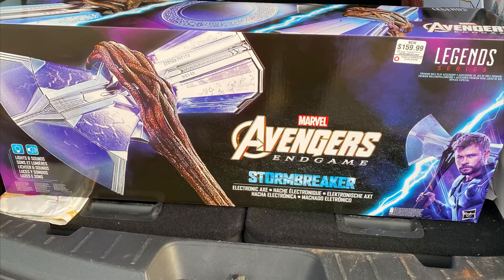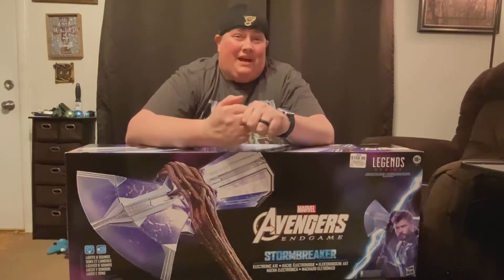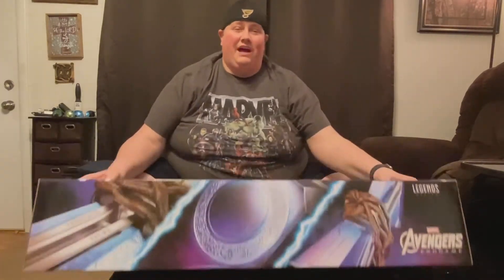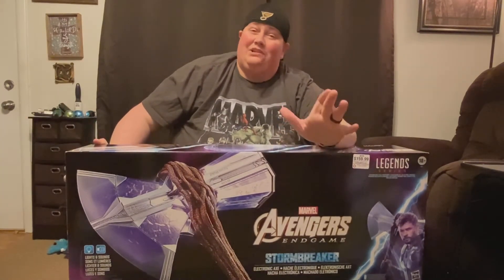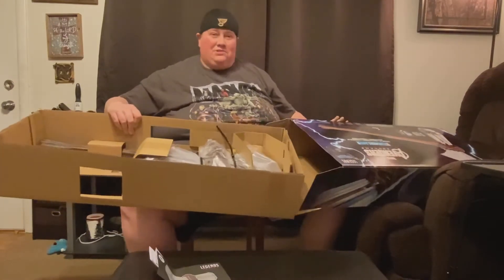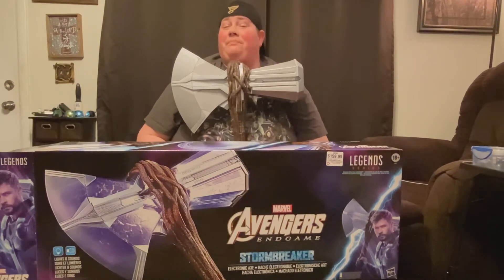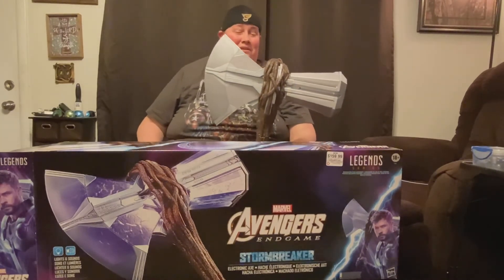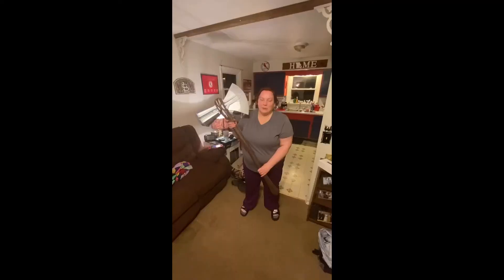Impulse man cave purchase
Cashed in some reward points and got Thor's Stormbreaker